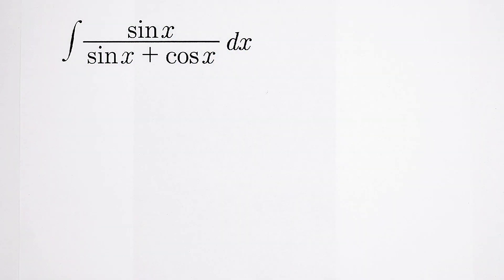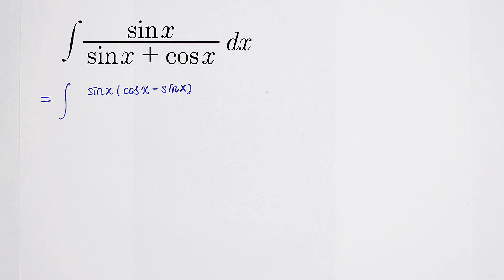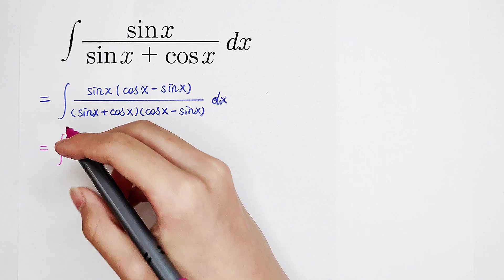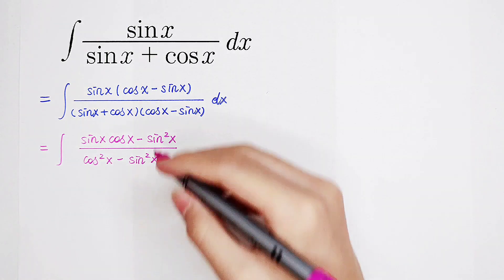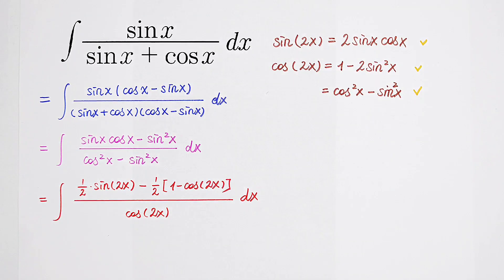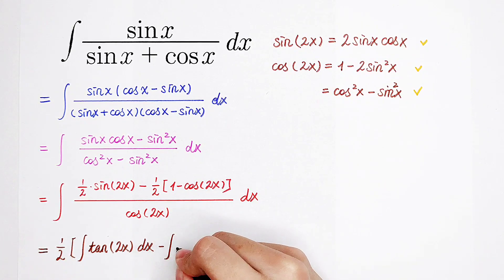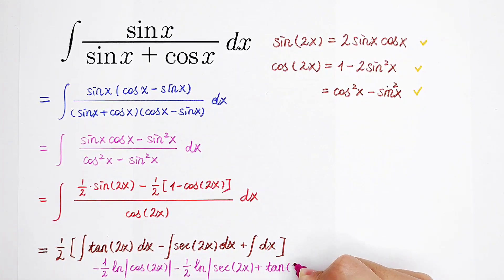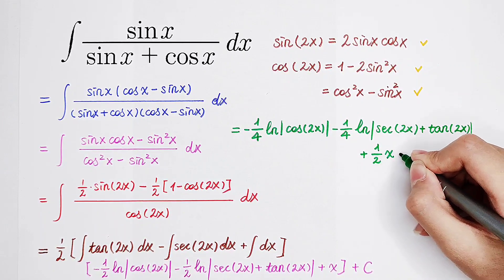A Really Nice Intergral And It's Easiest Method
It looks so complicated, but the best method can help you. Mathematics Olympics Integration.